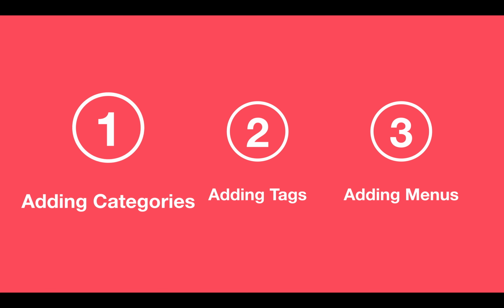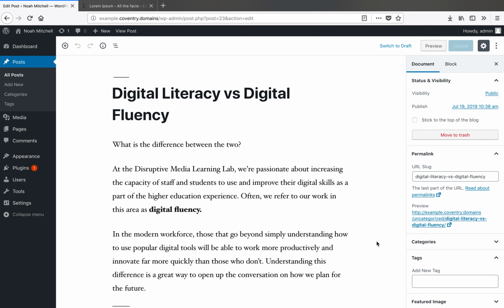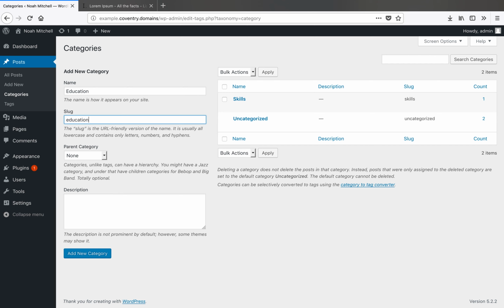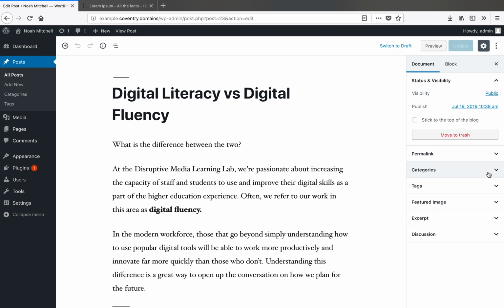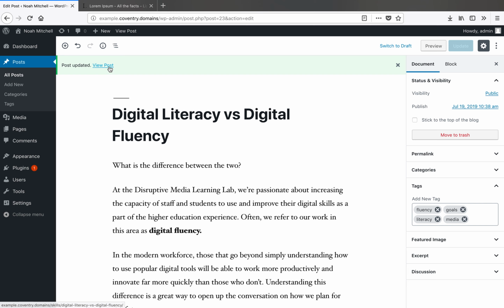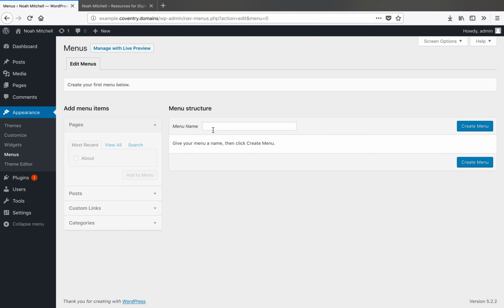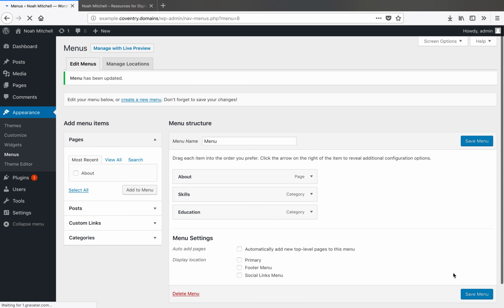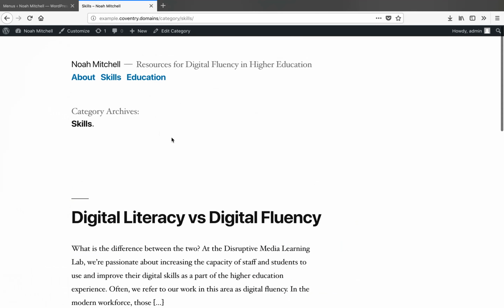Categories Tags and Menus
In this Coventry Domains video, you'll learn how to organise your site by grouping your posts into categories, applying tags and creating menus.